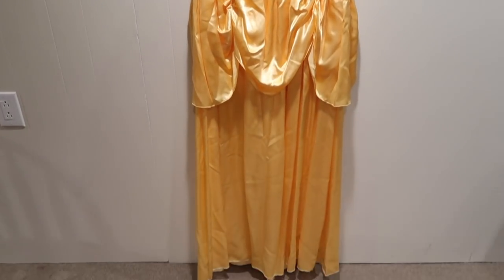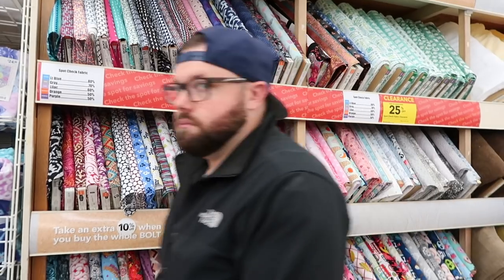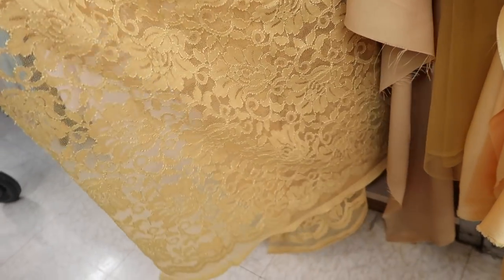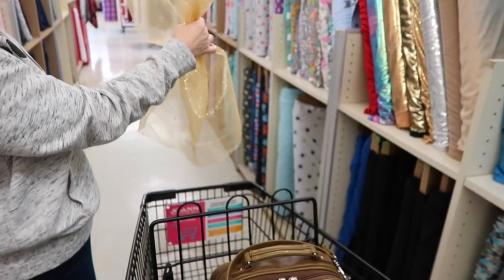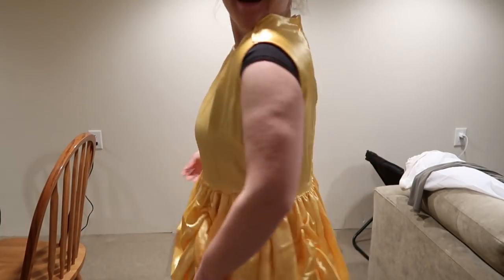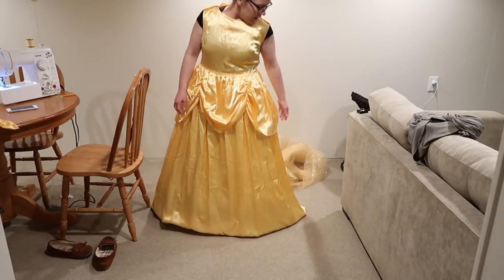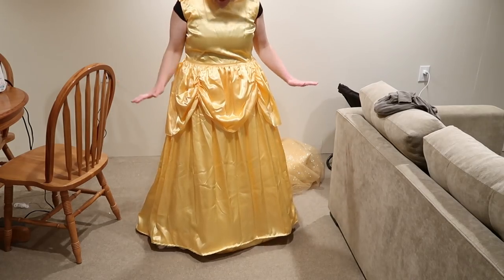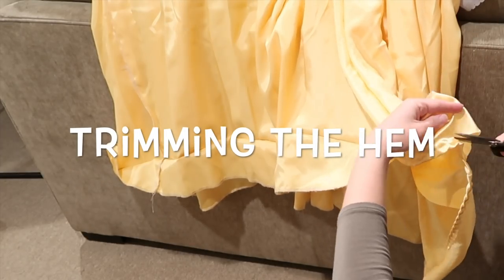$1 THRIFTED GOWN | MAKEOVER | BEAUTY AND THE BEAST!!!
I am so excited to share this thrifted makeover with you all today!  In today's video, I would like to share with you how I took a $1 thrifted gown and turned it into a GORGEOUS Belle from Beauty and the Beast costume for Halloween!  I had so much fun during this process!  I'm so excited to be sharing my crafty YouTubers Facebook Group, Creative Collabs!  I hope you join me!